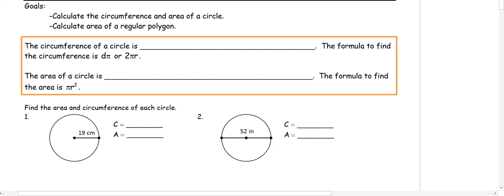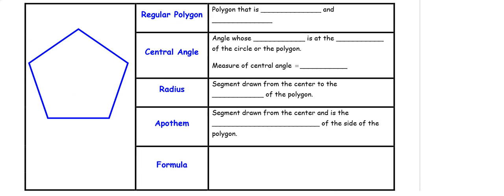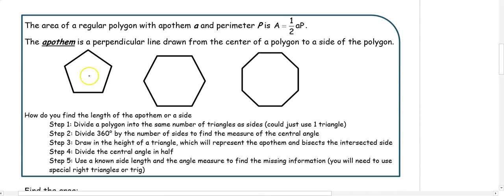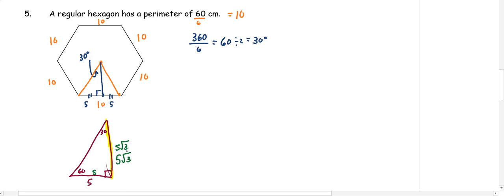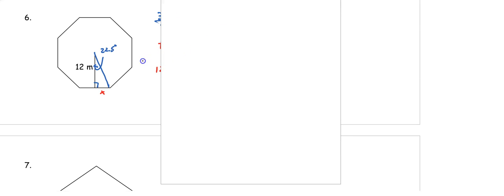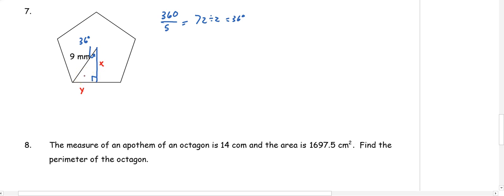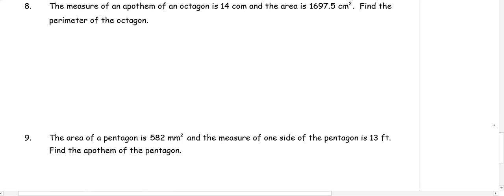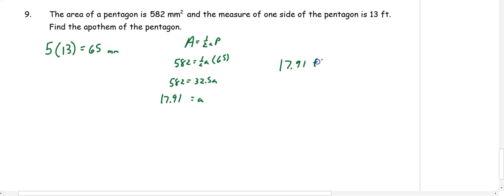D2- 2D Area (circles and polygons)